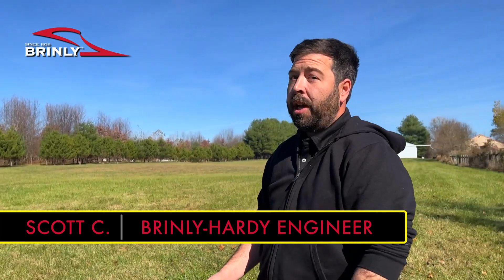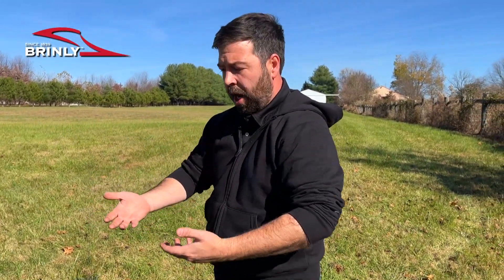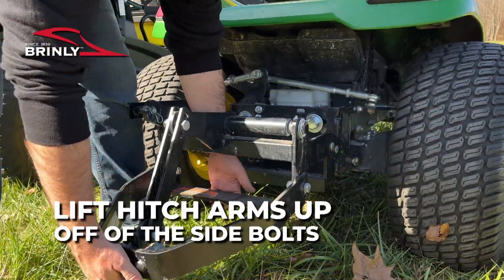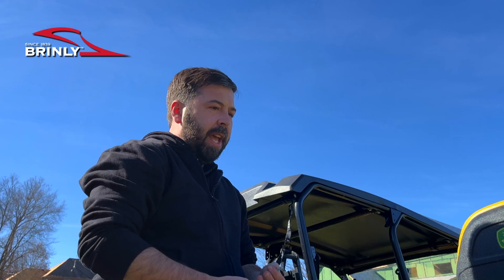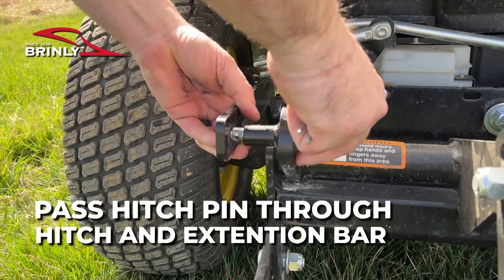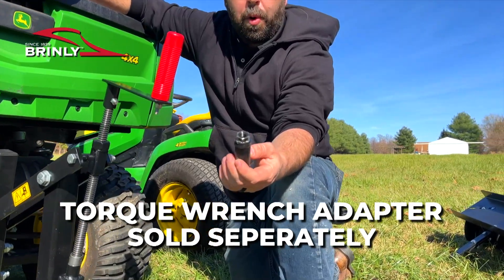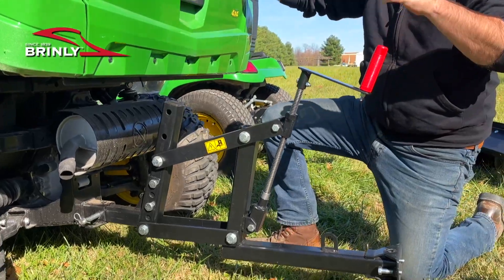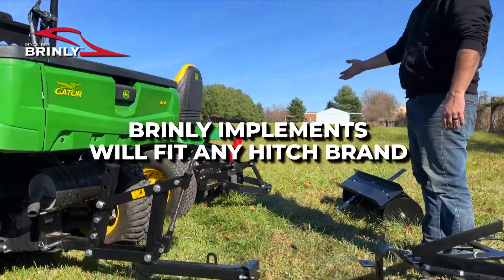Sleeve Hitch options for your Brinly attachments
In this video, we install and uninstall a John Deere Power Sleeve Hitch onto a JD 500 Series riding mower. And we also show the Brinly 2" Receiver One-Point Lift Hitch

The One Point Lift easily attaches your Brinly Cultivator, Disc Harrow, Plow, or Box Scraper to a UTV or ATV.

Please Note: The hitch will be determined by the model of vehicle you are using to tow.

Break new ground with Brinly attachments.

For further questions call Brinly customer service at: 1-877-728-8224